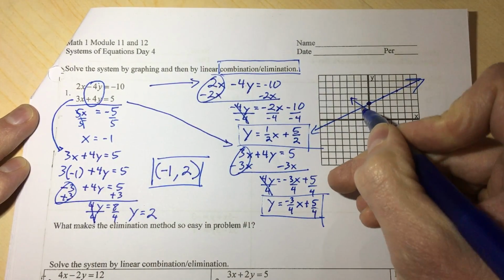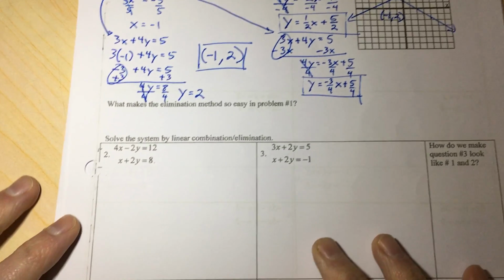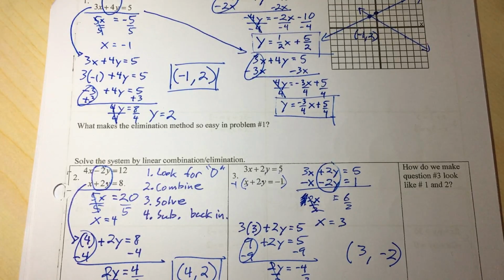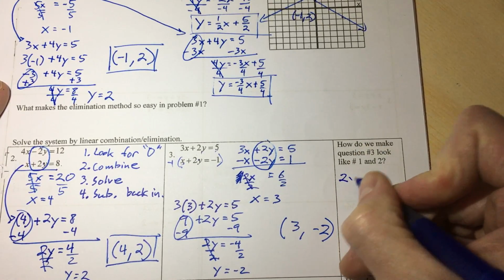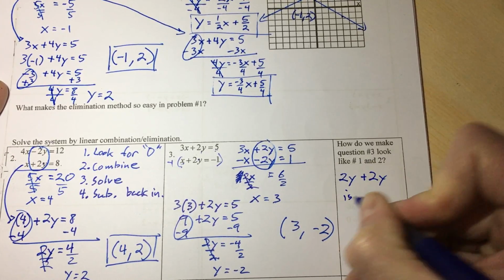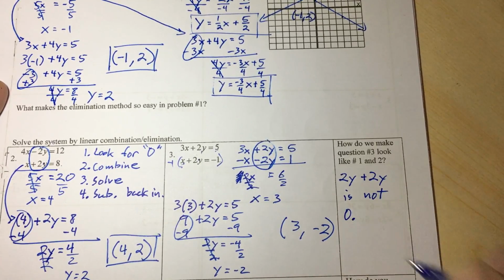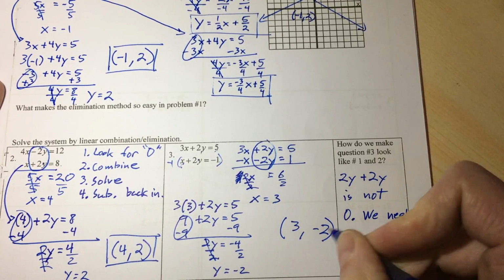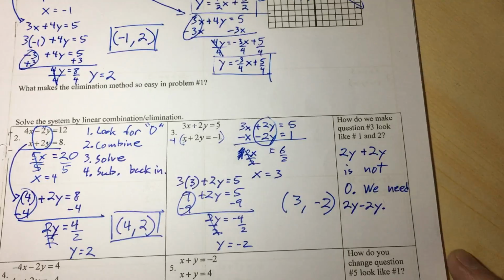Solving systems by Linear Combination (Elimination)